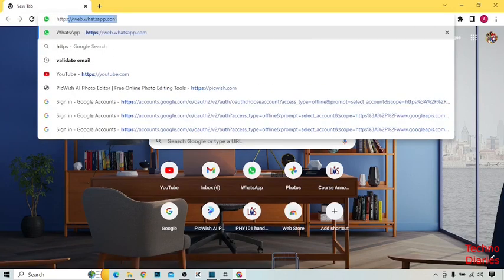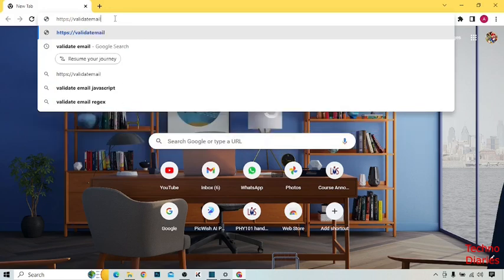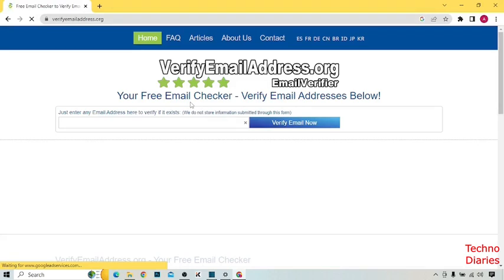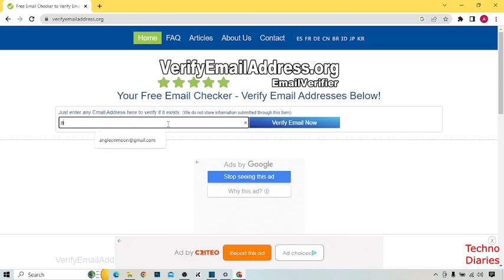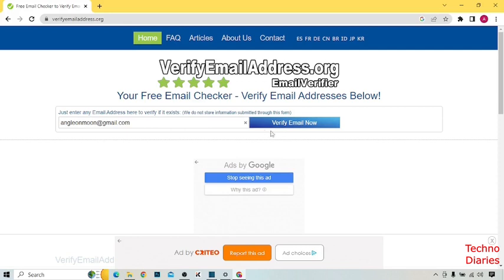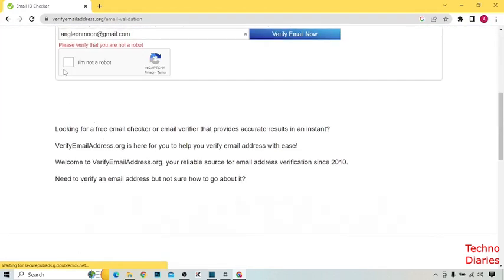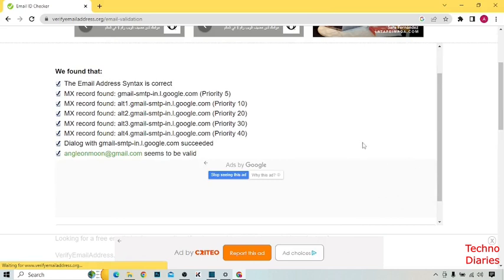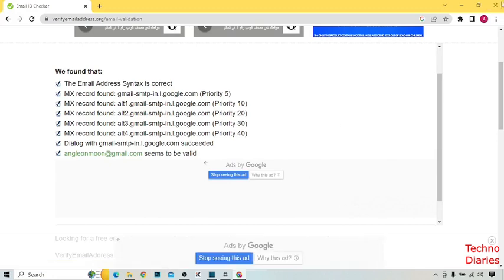💥 How to validate email address (Easy Method)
There are very easy steps. I hope it will be helpful to you.